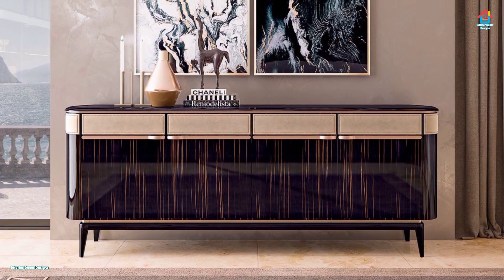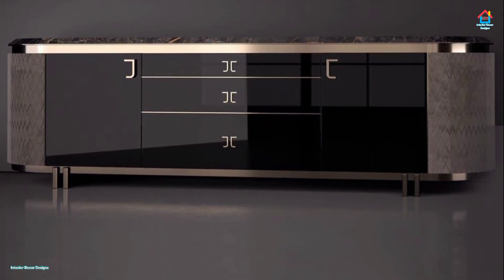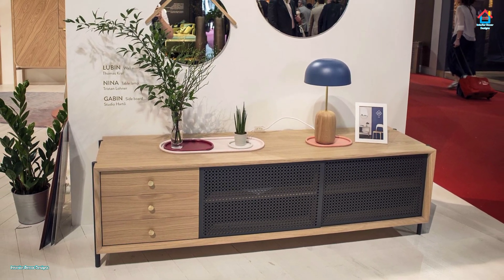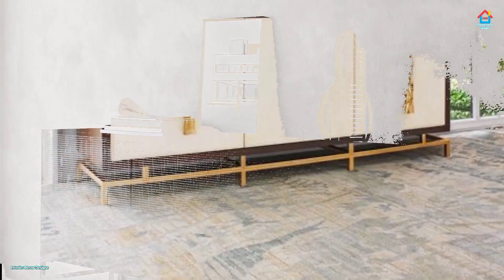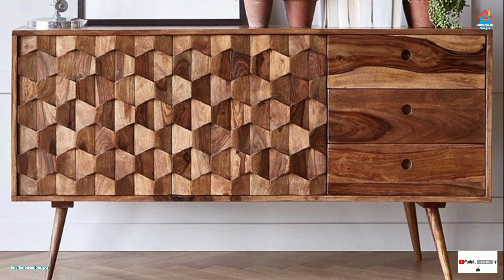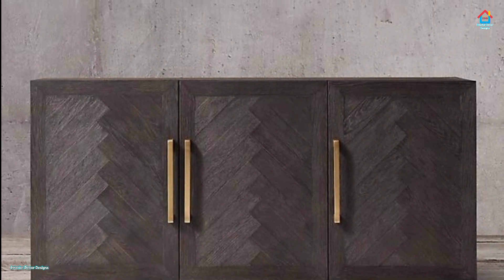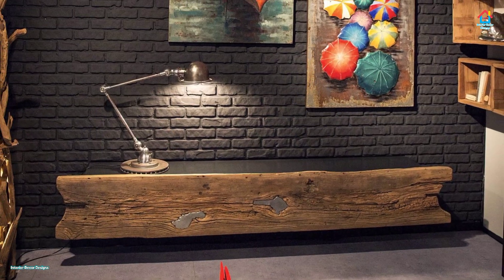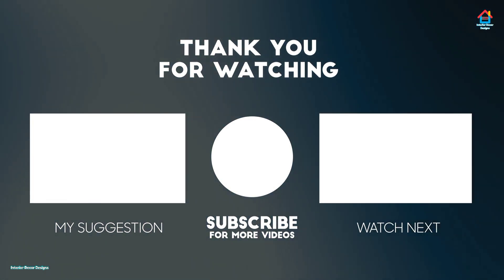100+ Modern sideboard cabinet design ideas for living room interior | Sideboard cabinet designs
Beautiful sideboard cabinet designs for living room or dining room is one of the best furniture for extra storage. Best and stylish console table cabinet or sideboard designs for living room or dining room is a must for modern home interior decoration. If you are planning for new home then take inspiration from these sideboard designs for making side board for your very own home. Modern home with latest sideboard designs are the best for storage and display unit as well.